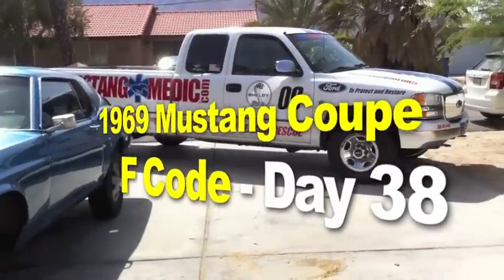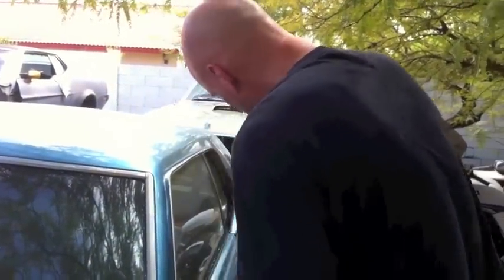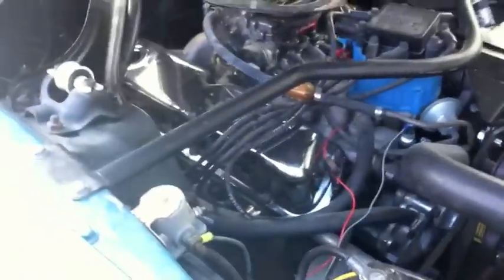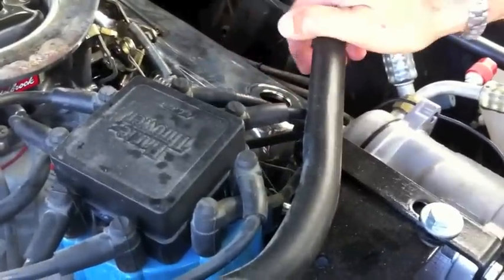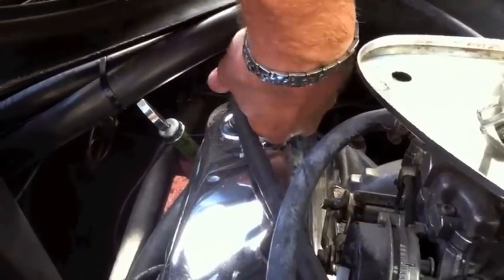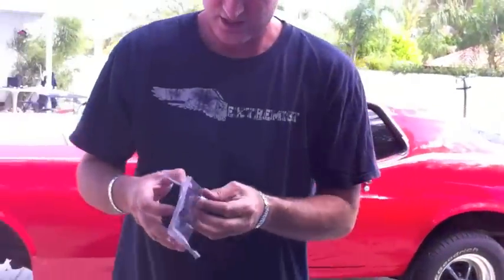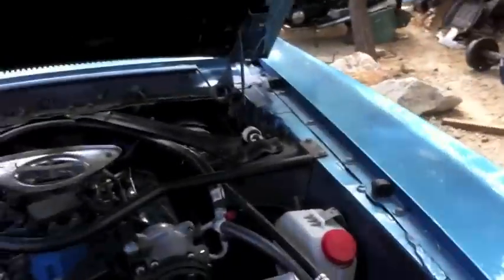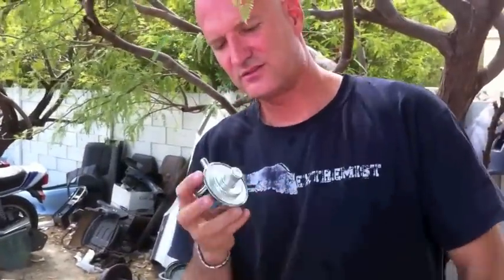Rear view mirror new rubber 1969 Mustang Coupe F Code - Day 38 - Part 1